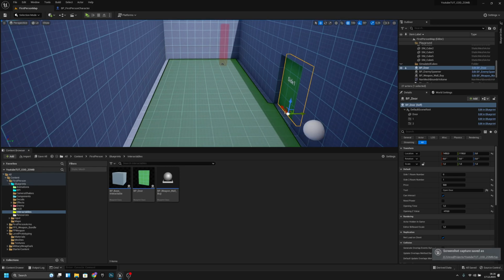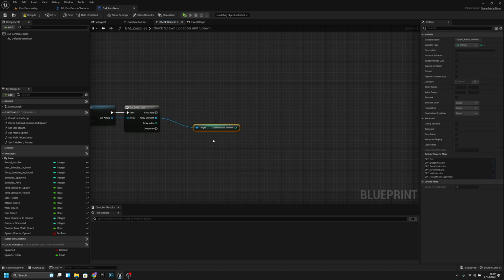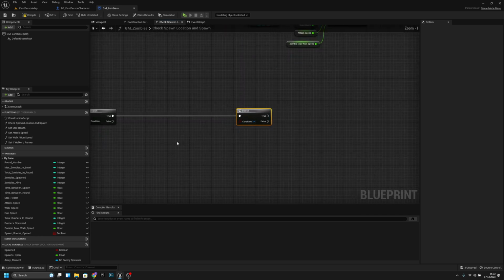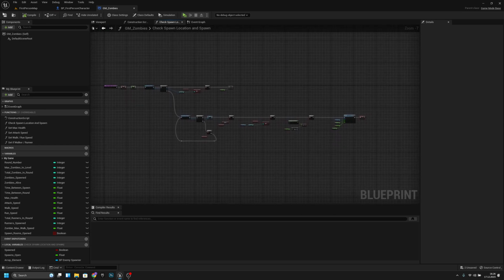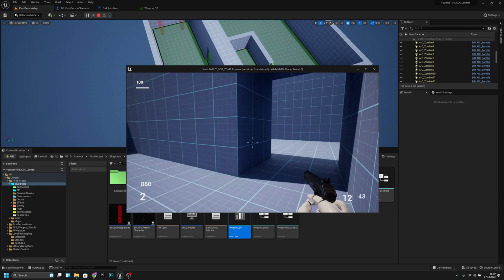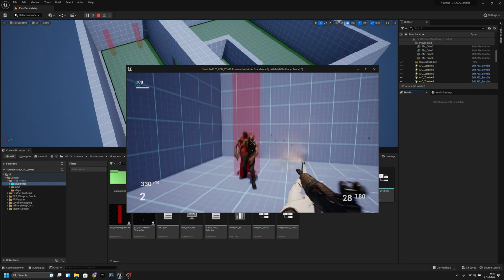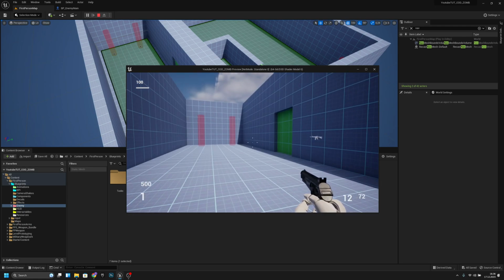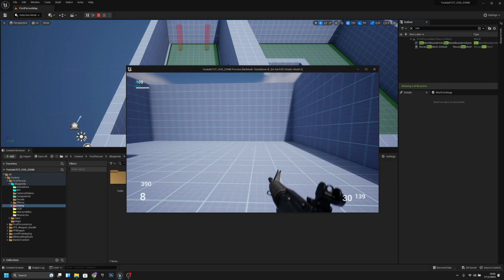ADVANCED ZOMBIE SPAWNER Unreal Engine 5 COD Zombies series Part 49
In this episode we will make our zombie spawner mode advanced so when we open different rooms zombies can start spawning from those rooms also! Hope You Enjoy! ㅤ
‎‎‎‎‎‎‎‎ㅤ